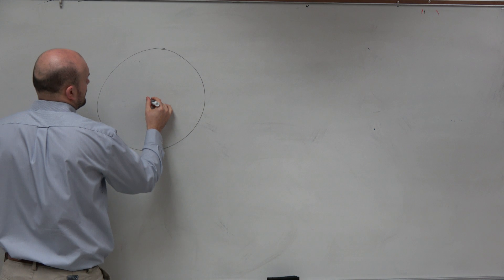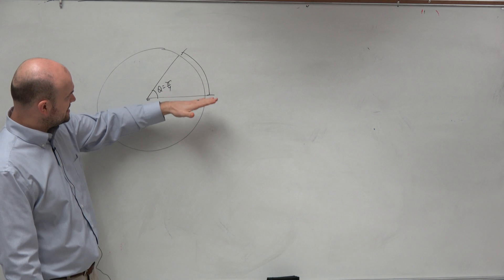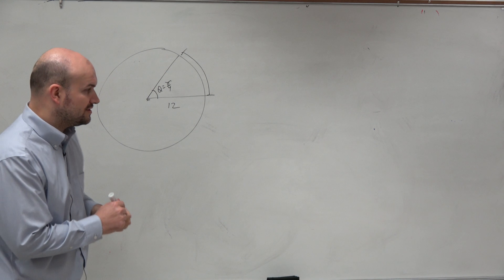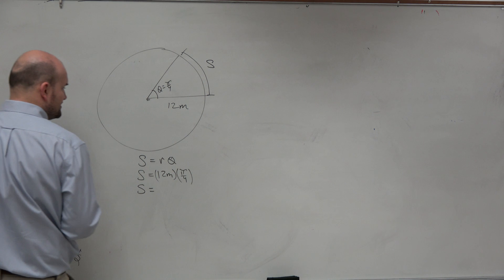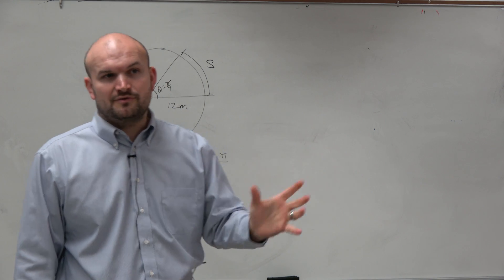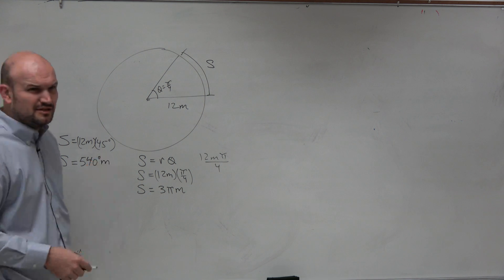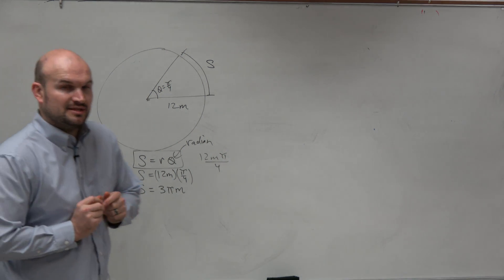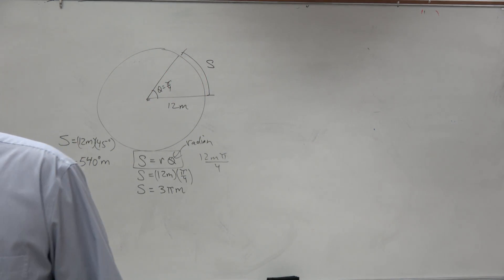Find the arc and explain why theta cannot be in degrees